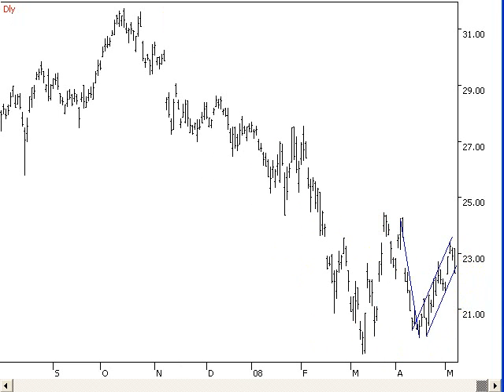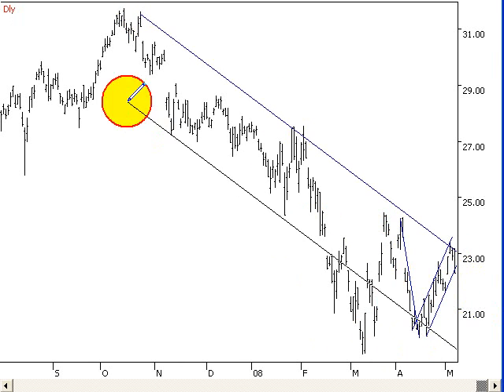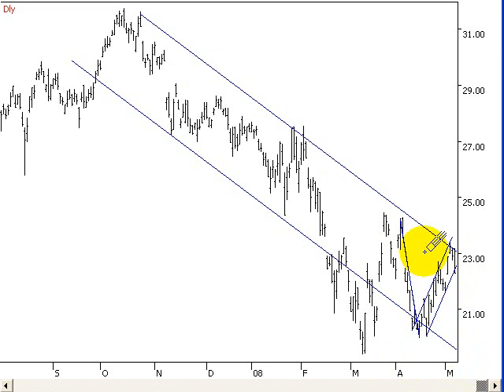Australian Stock Market ANZ